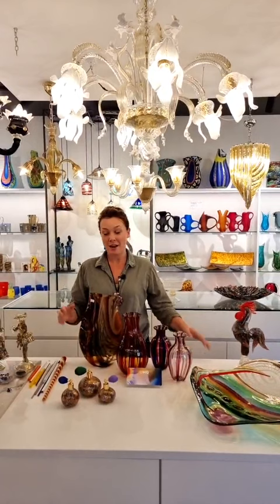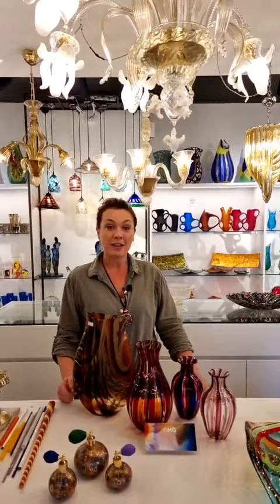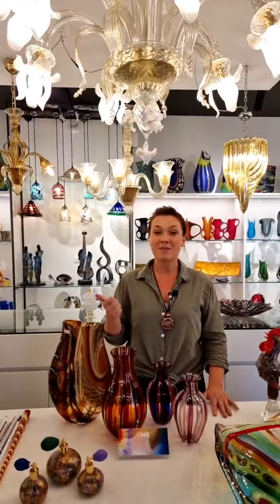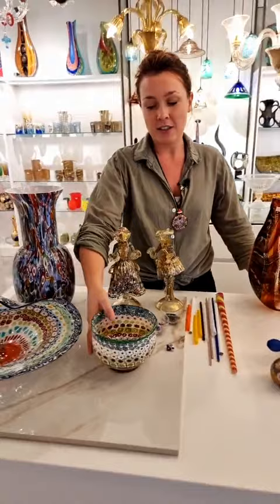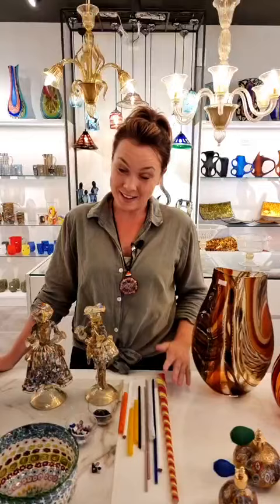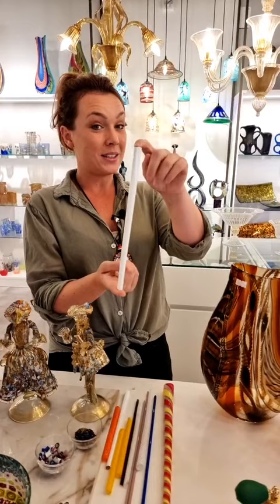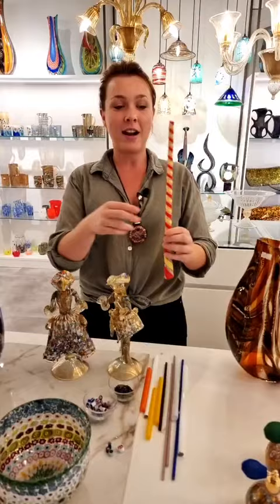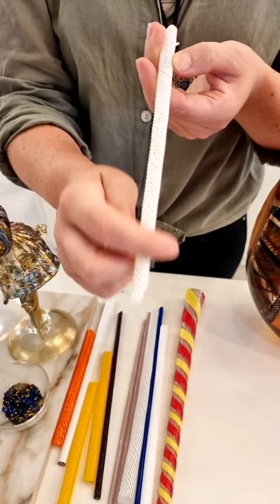Are you curious to know what a Murrina is?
Are you curious to know what a Murrina is? And how it's made? Watch Claudia in our 2nd episode about different Murano glass techniques.